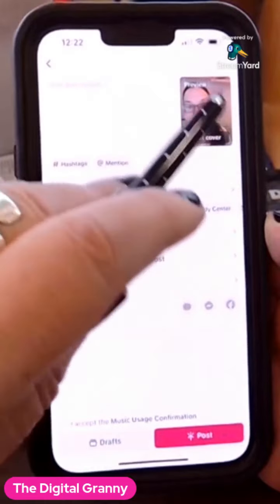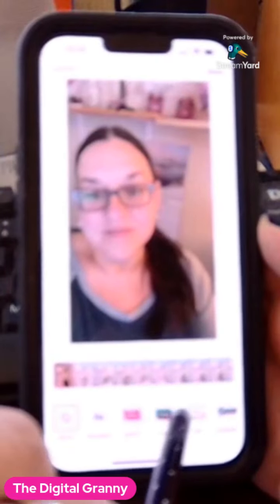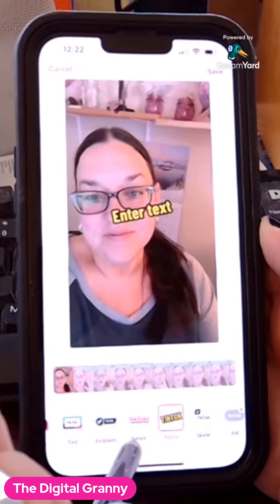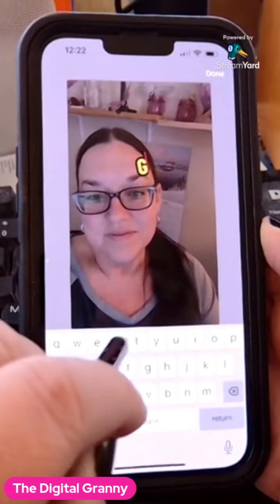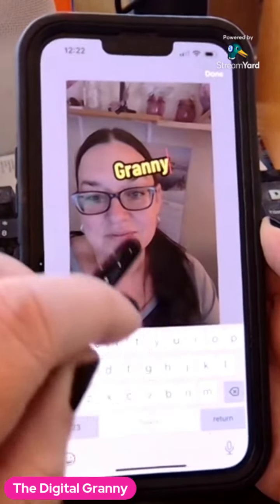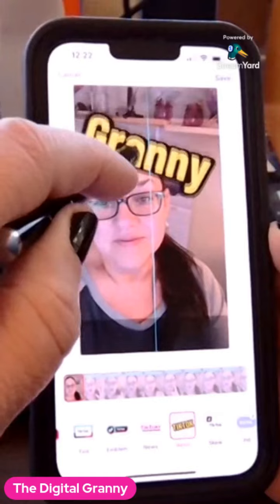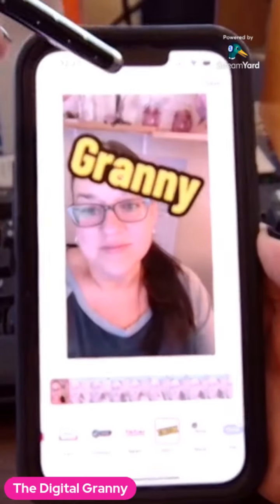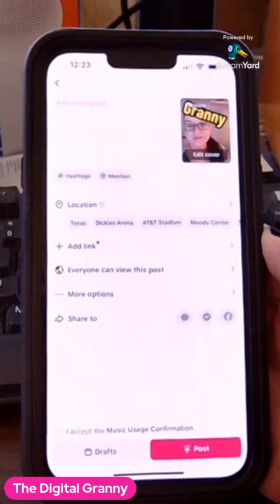How to Edit Your Cover For TikTok Video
Learn how to edit TikTok cover photos quickly. This is for the beginners out there who want to change the cover for your TikTok video. If you need help with anything else let me know!